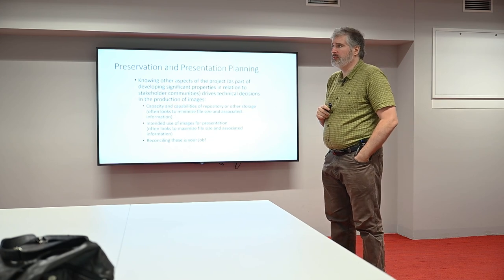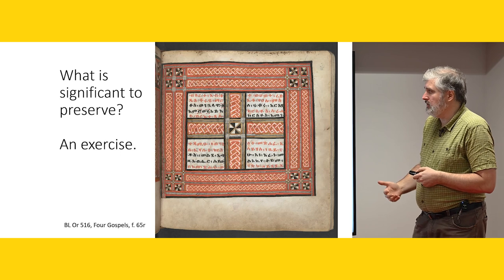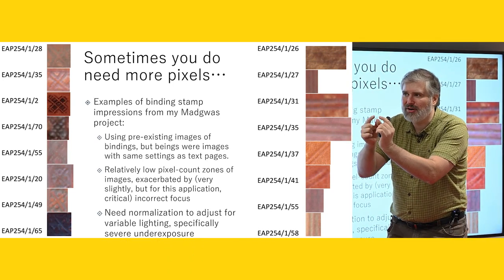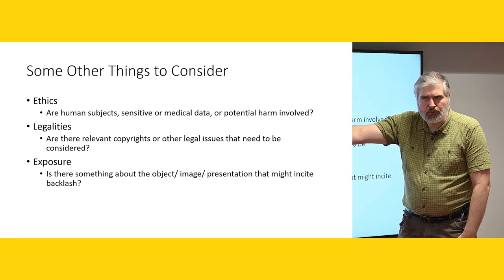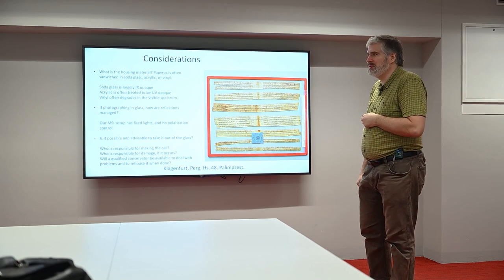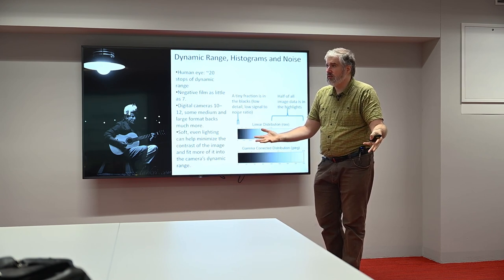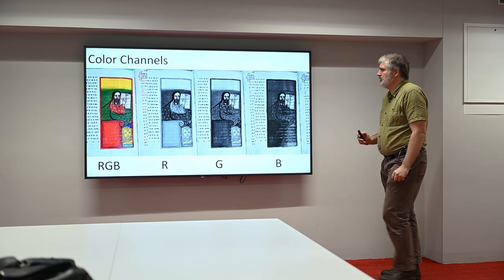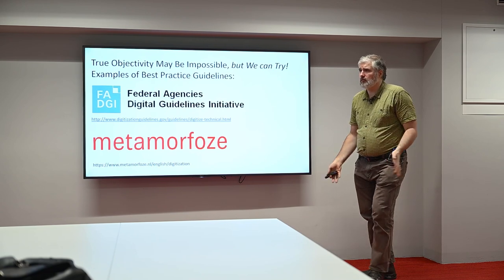How how does multi-spectral imaging work? (by Sean Winslow)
Dr. Sean M. Winslow is a medieval manuscripts and heritage imaging expert with experience developing TEI catalogs of manuscript materials.